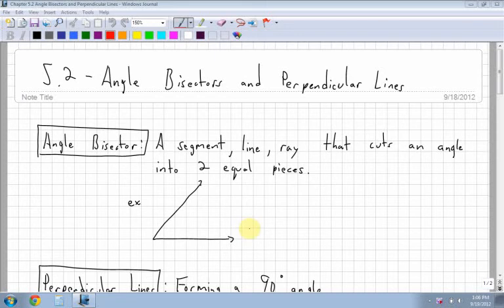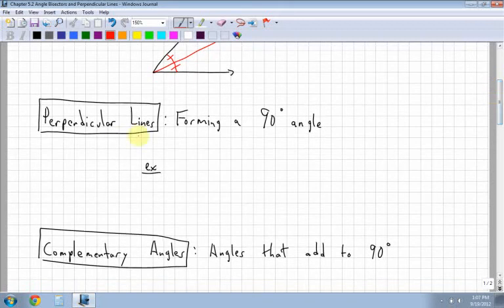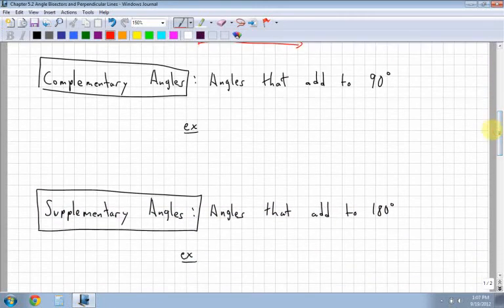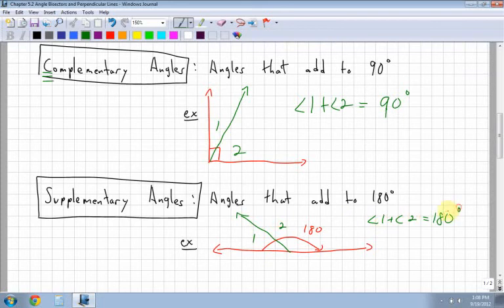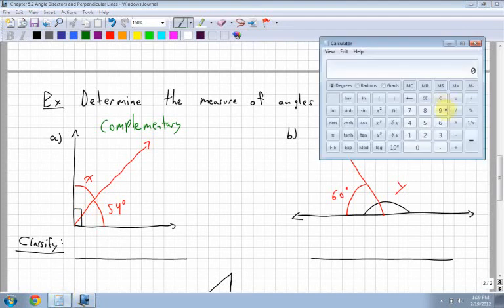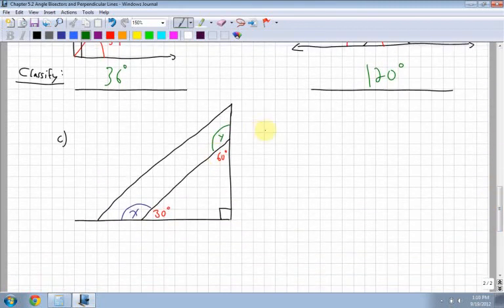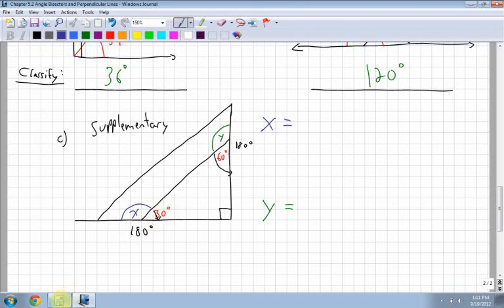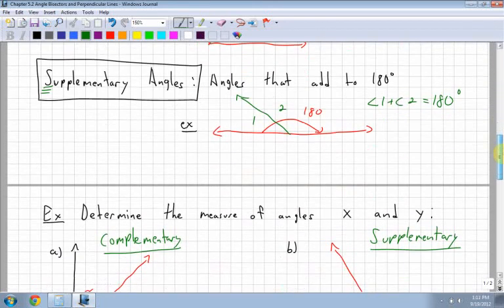Apprenticeship and Workplace Math 10 5.2 - Angle Bisectors and Perpendicular Lines